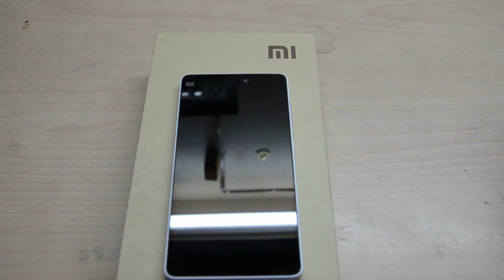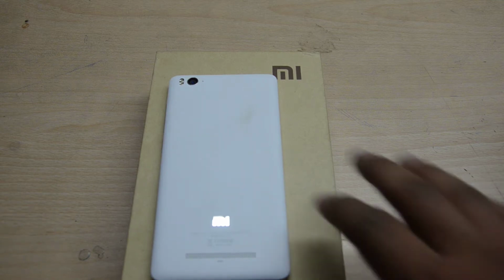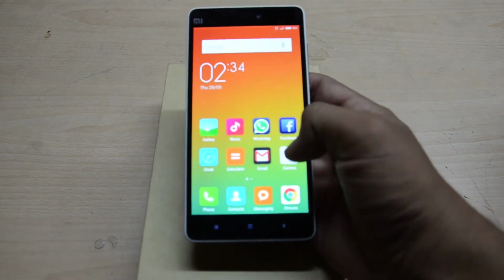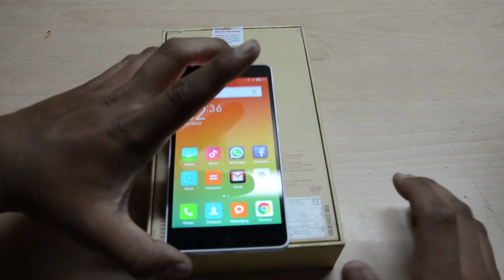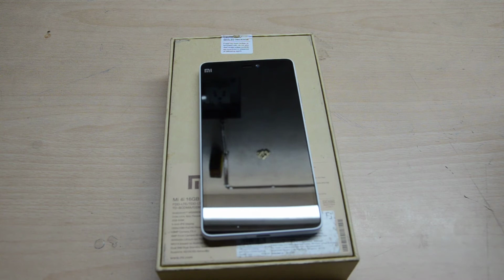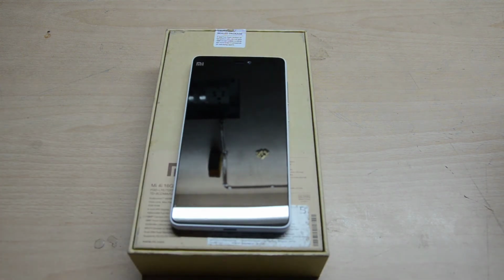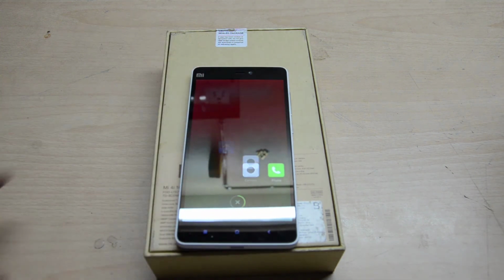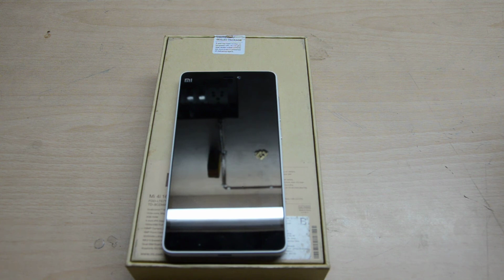Xiaomi mi4i full review , all you need to know